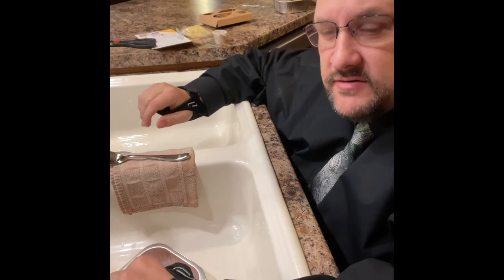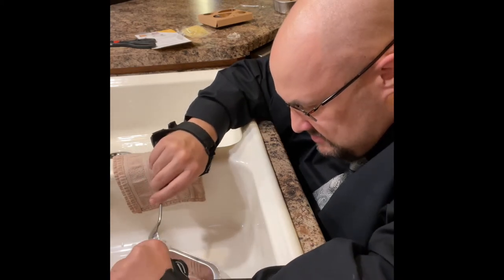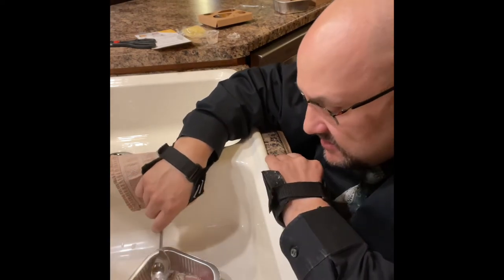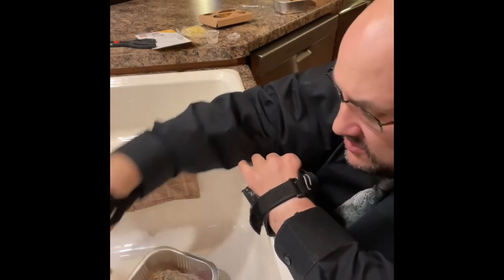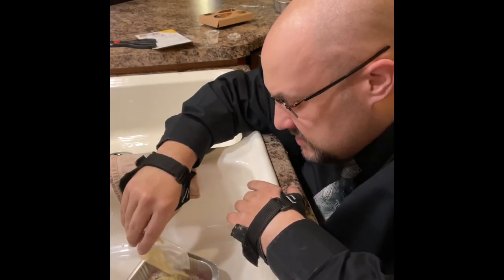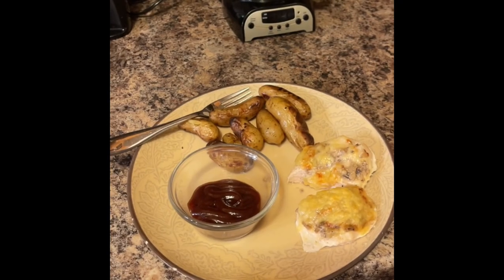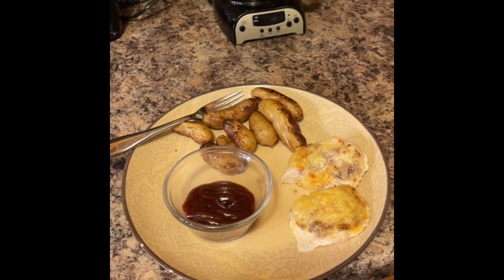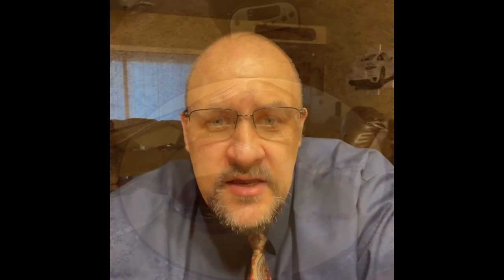QuadCooking with a Tovala review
This episode I take you through a review of a food delivery service company called Tovala. The company is based out of Chicago. They offer many different options. No contracts are required and you don’t have to get food every week.

Here is there website if you would like to check them out.